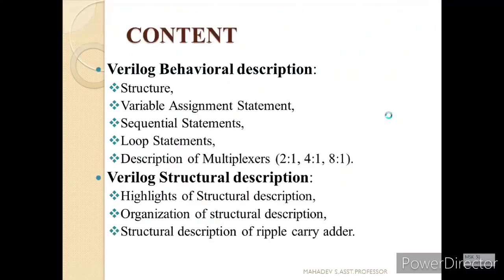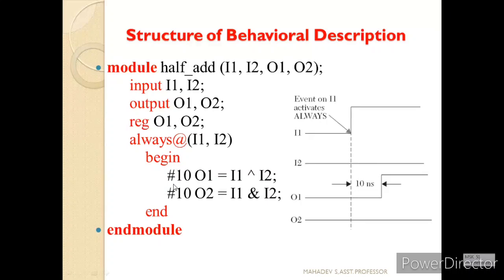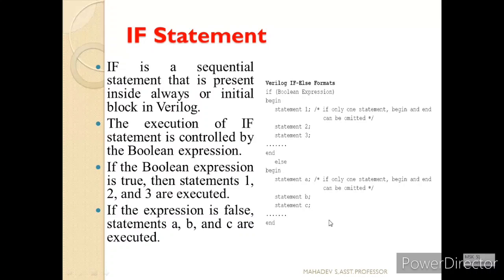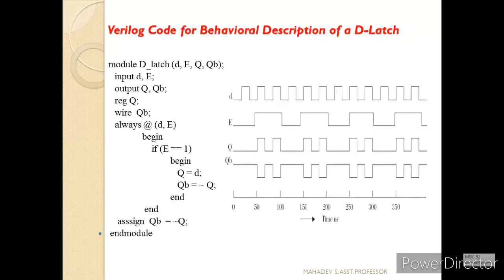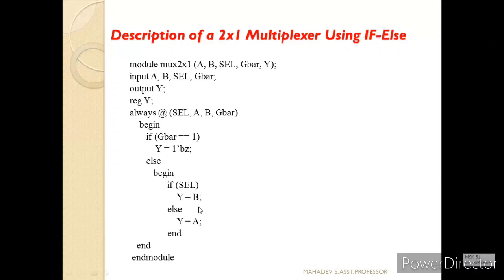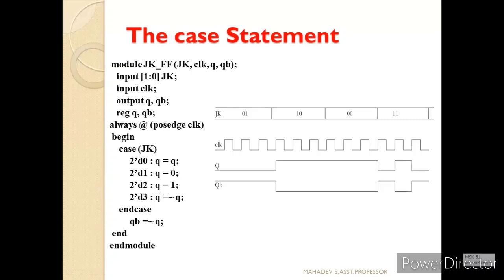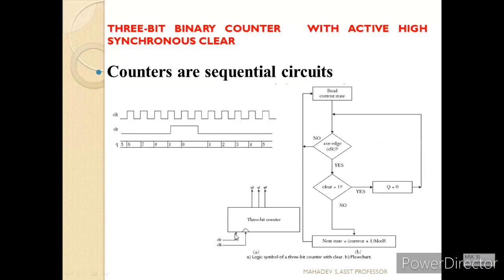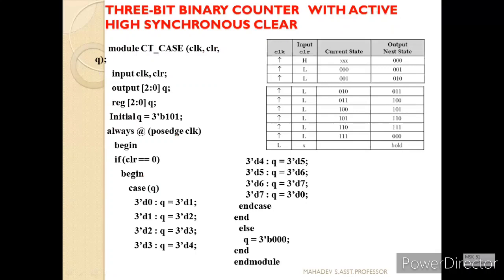Digital System Design Using Verilog(DSDV) Module-5 Lecture-1, by Mahadev S.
Digital System Design Using Verilog(DSDV) Module-5 Lecture -1 for VTU